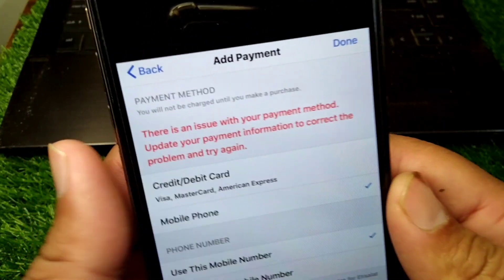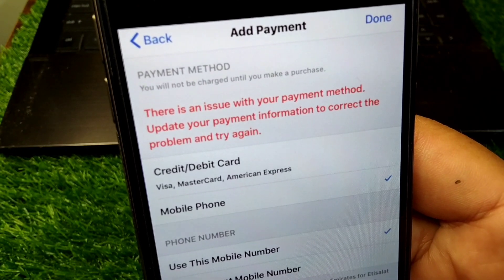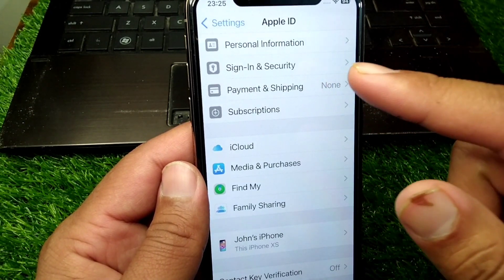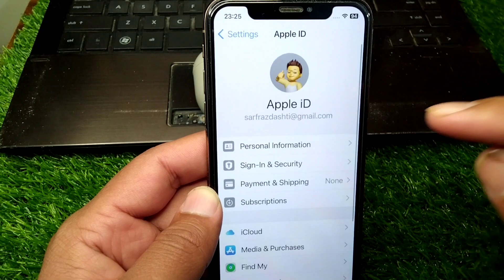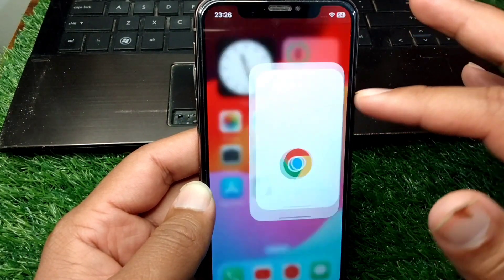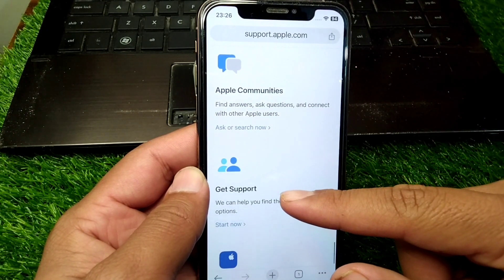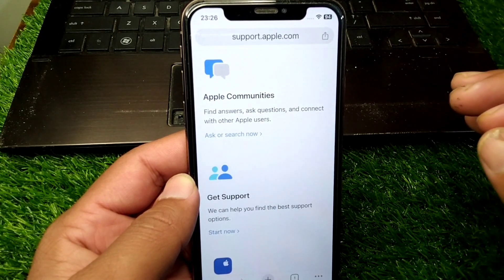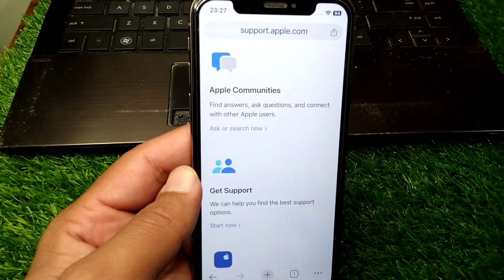There is An Issue With Your Payment Method Update Your Payment Information / 2024 / How to Fix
Hi Everyone, After watching this video you will be able to know " There is An Issue With Your Payment Method Update Your Payment Information / 2024 / How to Fix ". So get rid of this problem and enjoy your device.

there is an issue with your payment method update your payment information,
there is an issue with your payment method update your payment information 2024,
there is an issue with your payment method update your payment information to correct the problem,
how to fix there is an issue with your payment method update your payment,